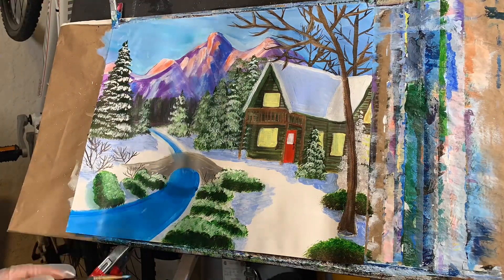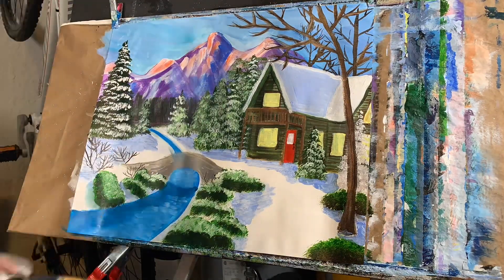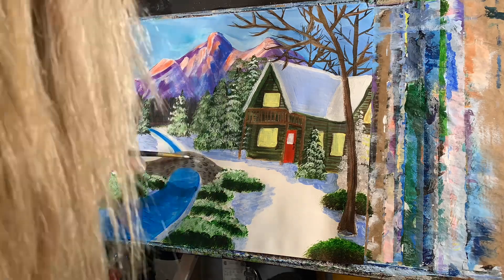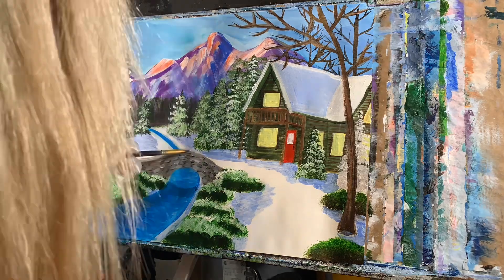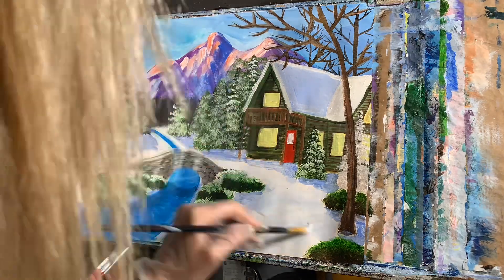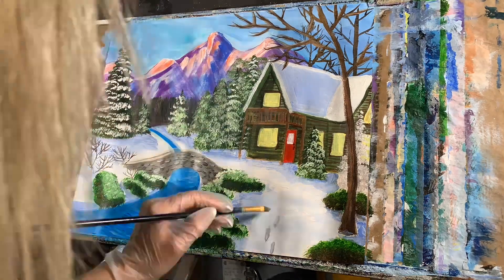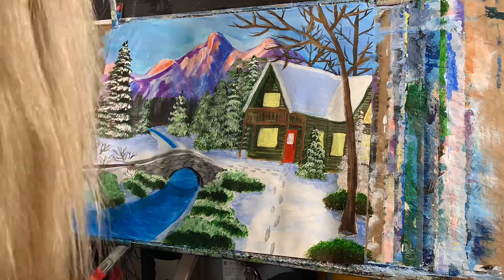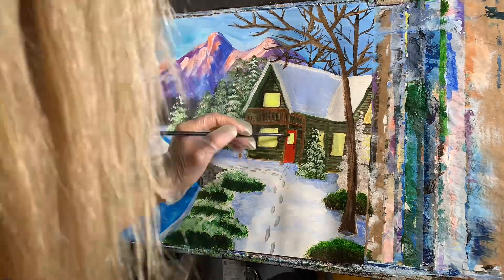Easy acrylic painting tutorial, beginners step-by-step winter wonderland time lapse